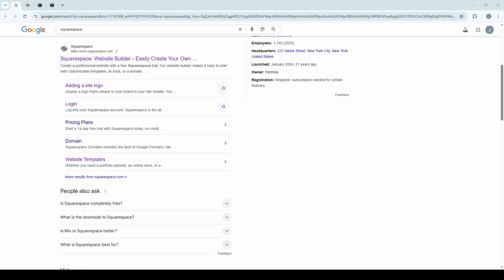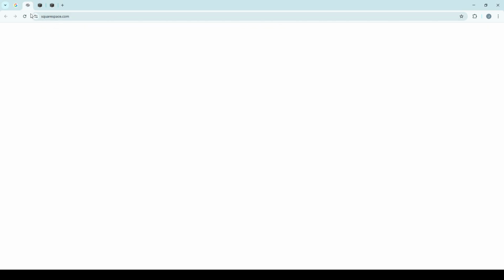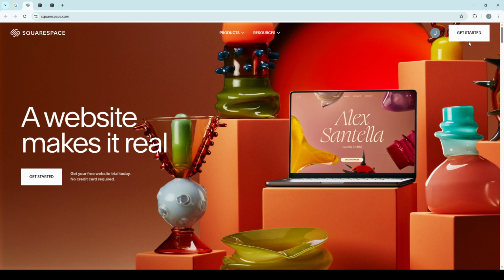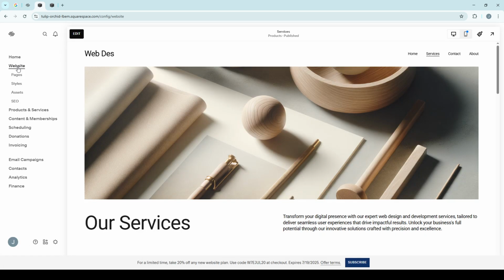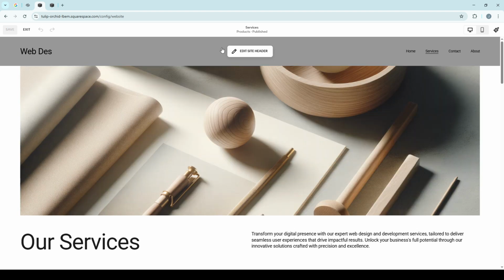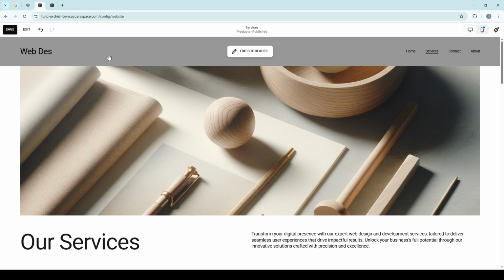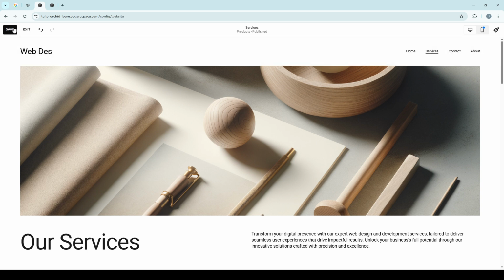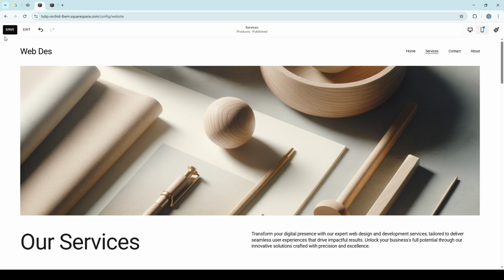How to Edit Squarespace [2026 Full Guide]